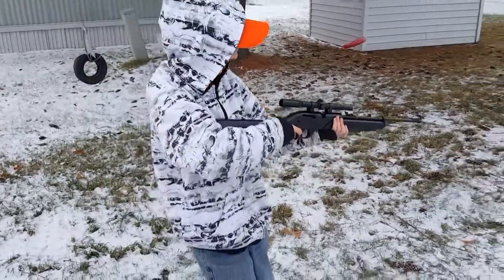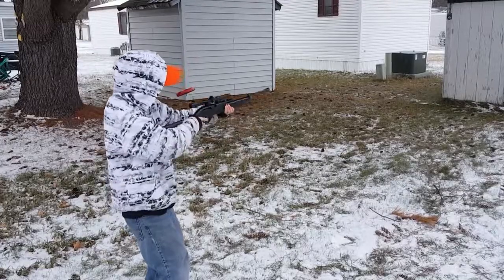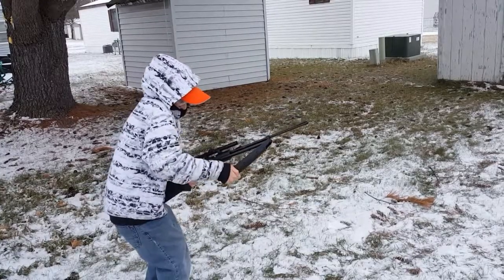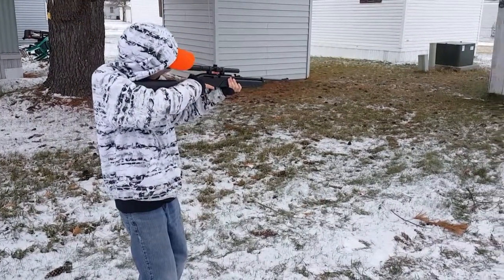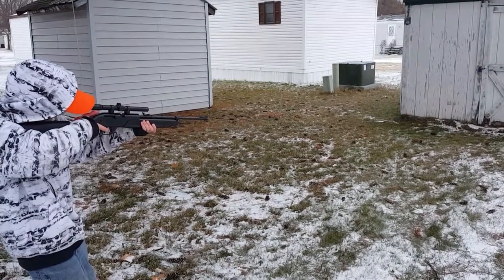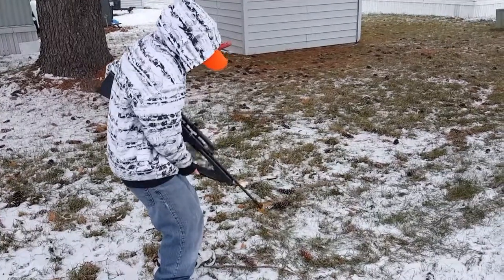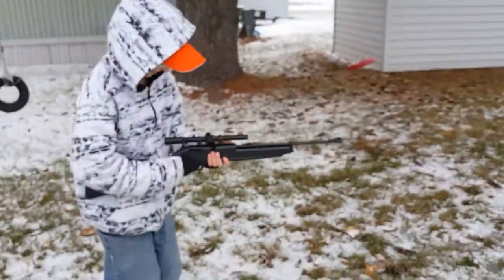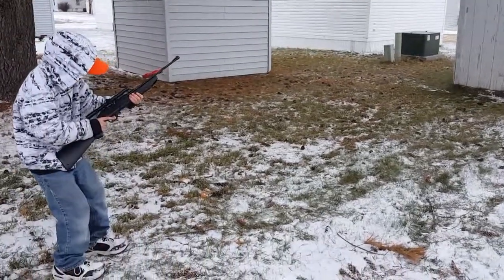Damian shooting his first bb gun